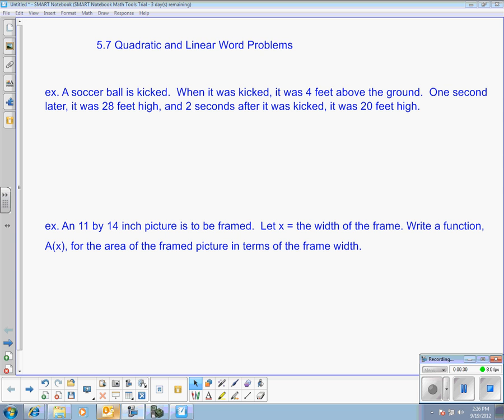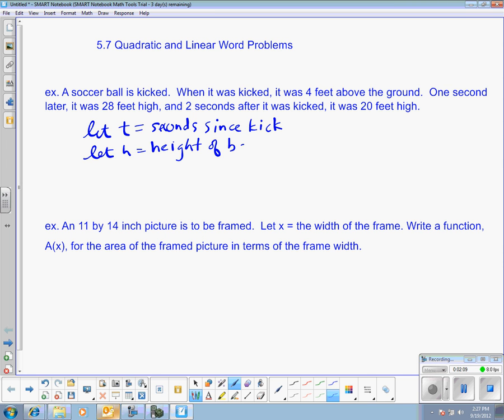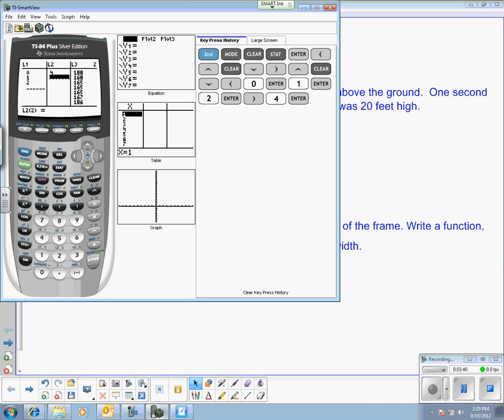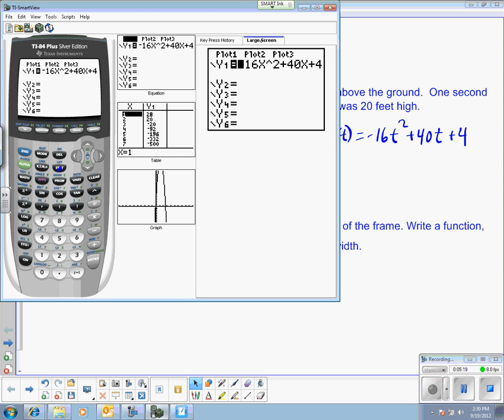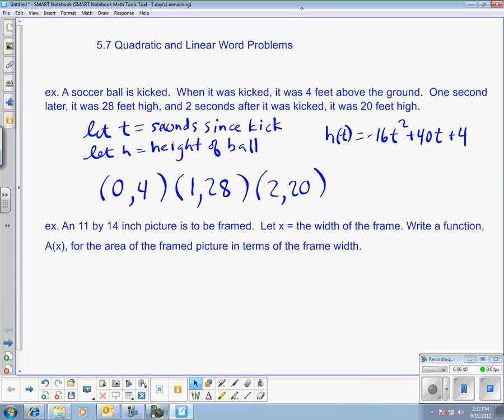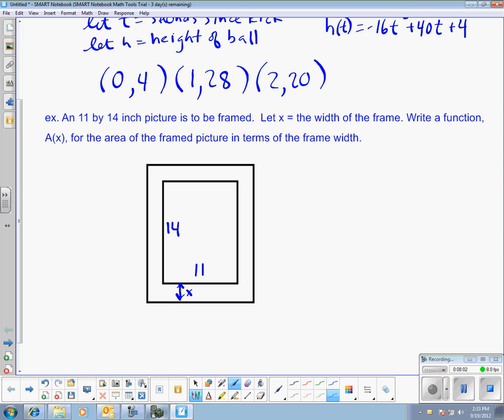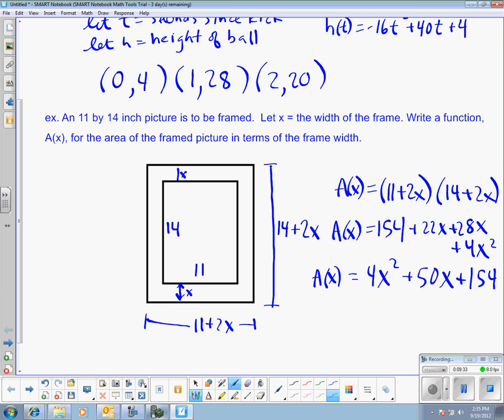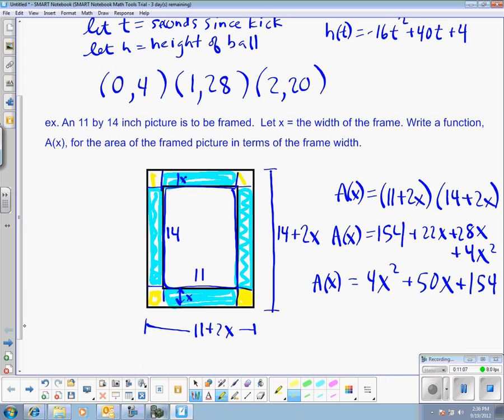MSTC Algebra 2: Unit 1 Day 5 - Quadratic Word Problems